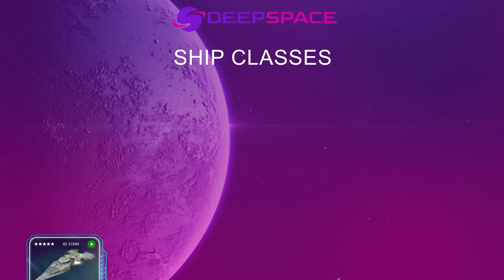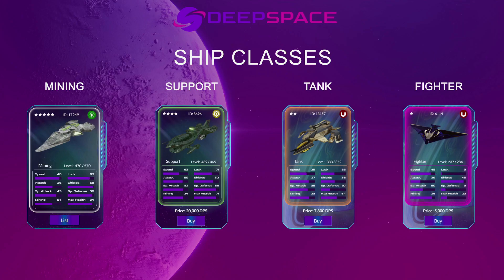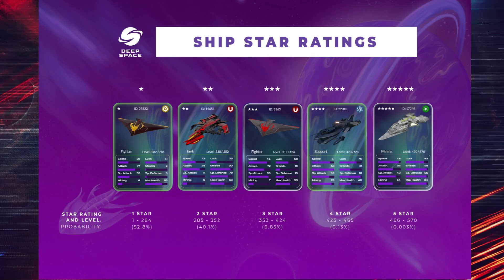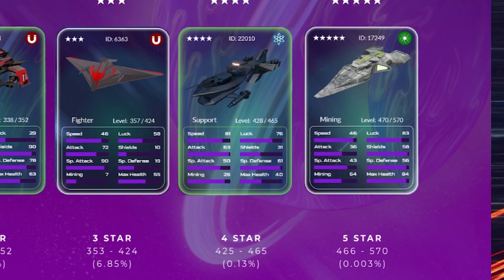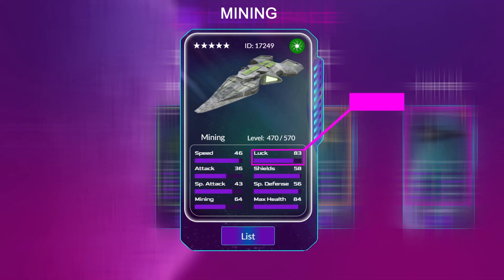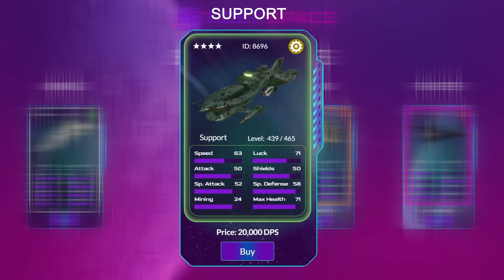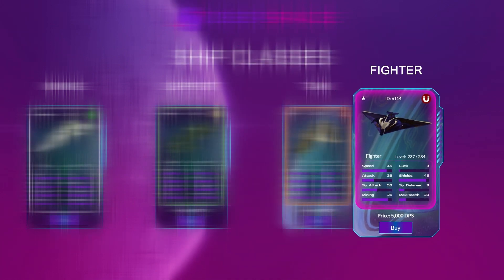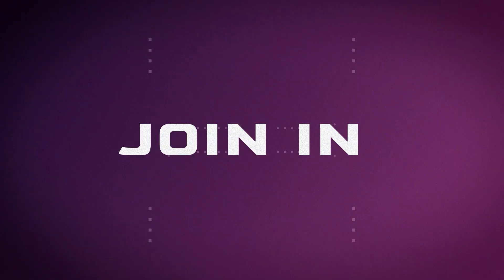DEEPSPACE (DPS) 101: Ships & Stats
Welcome to our 101 video series.

DEEPSPACE (DPS) is a leading exploration strategy multi-chain Web3 blockchain game combining elements of turn based strategy and real-time first-person gameplay set in an expansive space-based universe where players can trade and upgrade spaceships, explore, mine for resources and battle AI opponents and other players. The project brings multiple proprietary innovations to the crypto gaming industry

We're on the BNB Smart Chain (BSC) blockchain.  Buy our native token DEEPSPACE (DPS) on Pancakeswap or our dapp to start your adventure.

Come and make a name for yourself in DEEPSPACE!